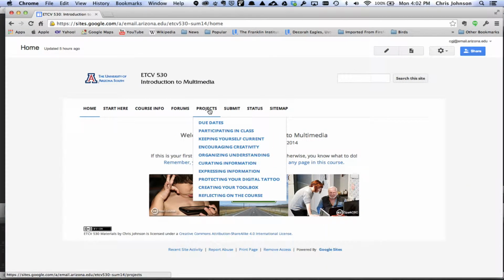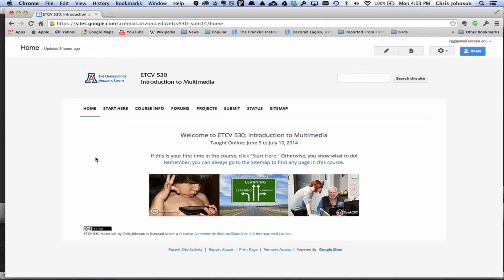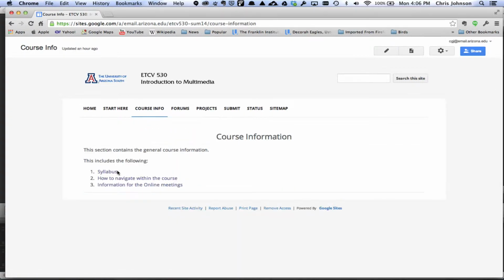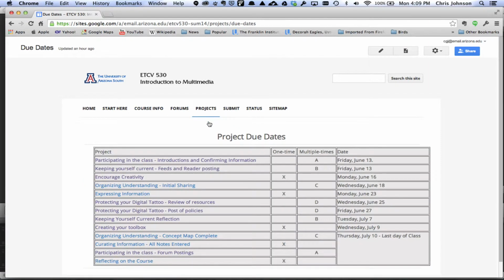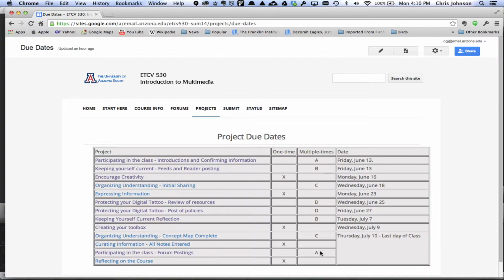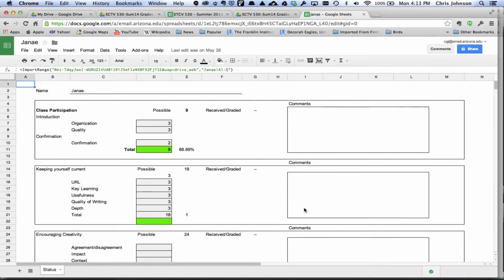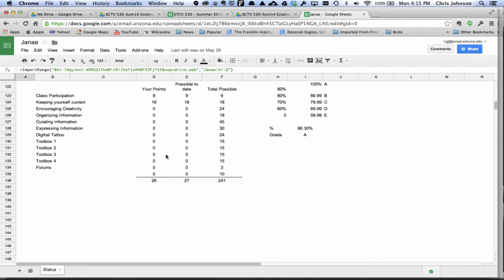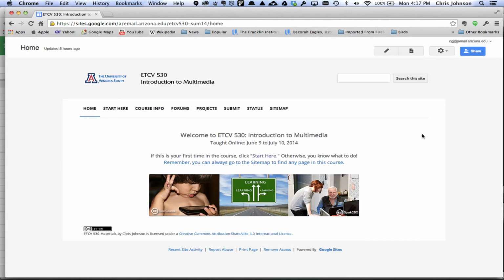ETCV 530 Course Introduction